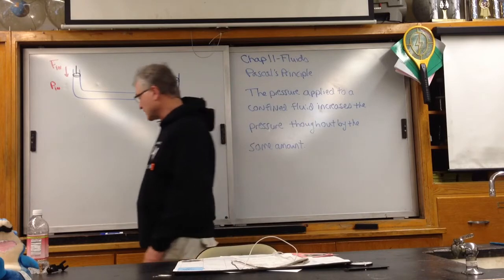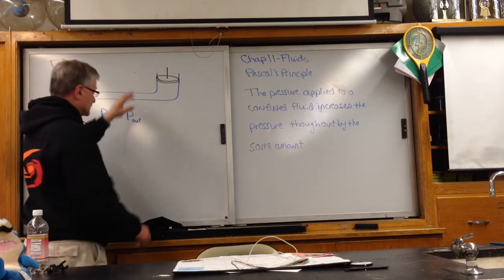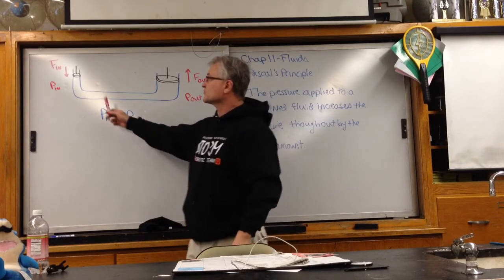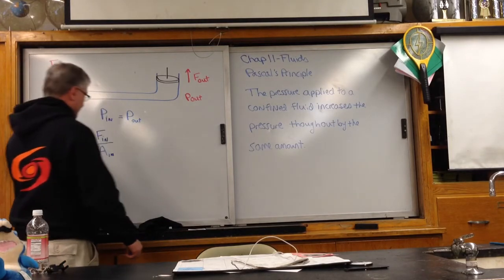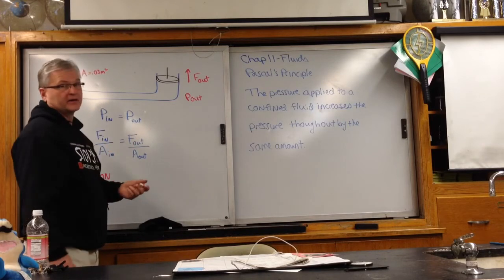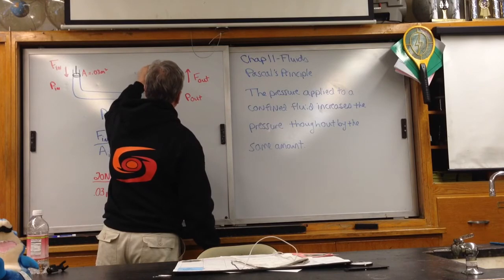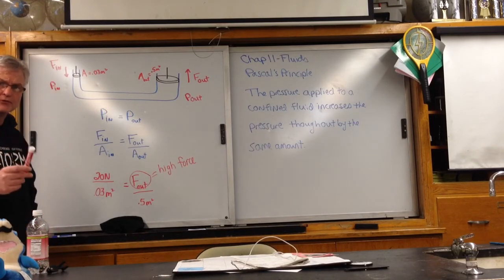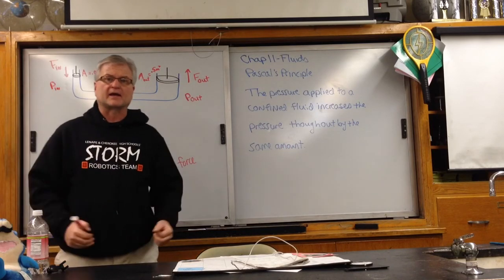Chap 11- Fluids Lesson #10